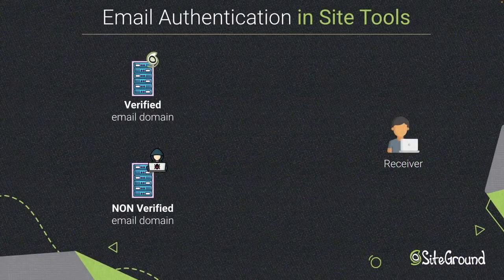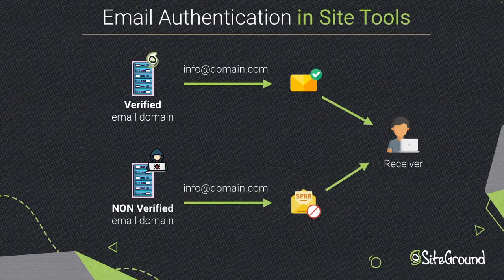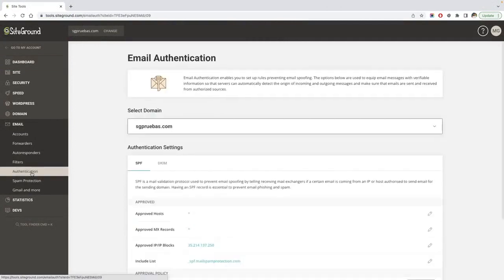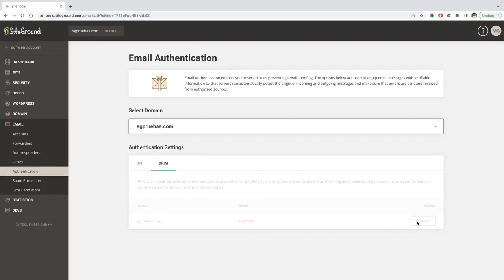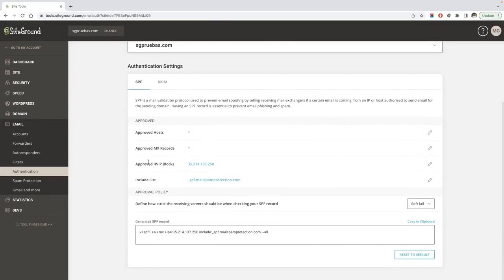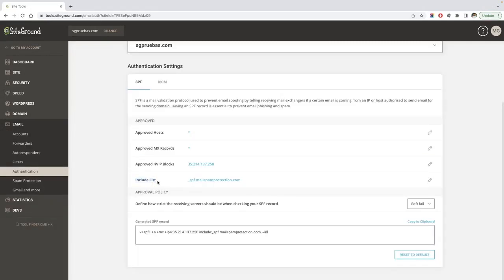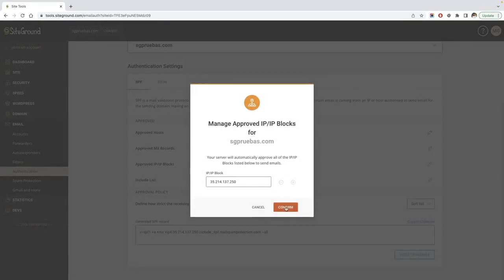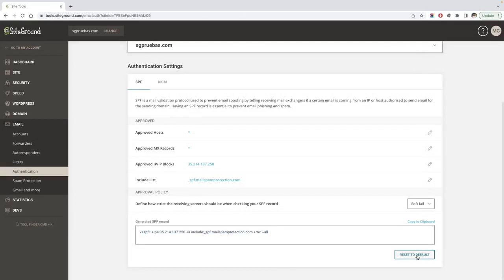How to Avoid Email Falsification Through the Authentication Settings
Learn how to avoid falsification of your email through the the use of SPF and DKIM and how to apply email authentication settings.

▶︎ Stay Safe from Cyber Attacks | Free Webinar

🔥🔥🔥 ACCESS USEFUL RESOURCES 🔥🔥🔥

⫷ FOLLOW US ⫸